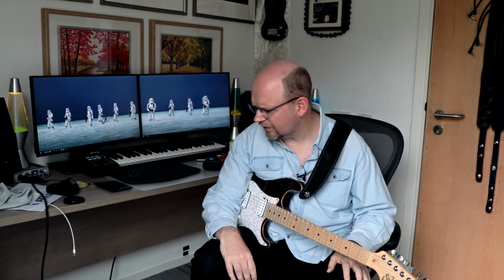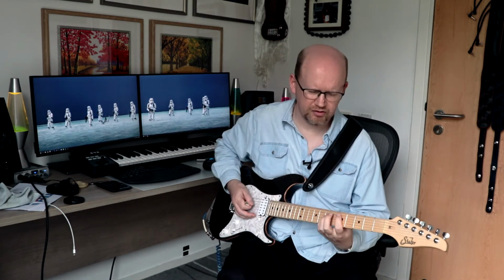Sometimes... you just need a change!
I was feeling in a rut, so I changed a few things around. I rearranged my studio (completely!), and plugged into some new and different pedals, including the amazing Antichthon and Katzenkönig from Catalinbread, and the “big 3” (Mobius, Timeline and Big Sky) from Strymon.

The Thinking Tree EP is available now at an online music store near you.